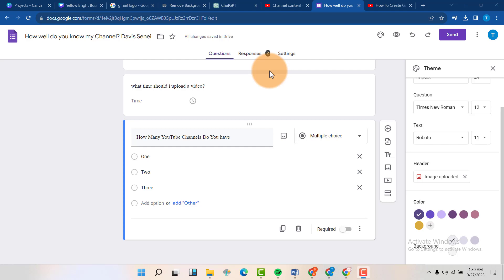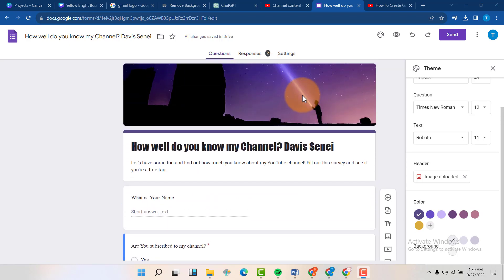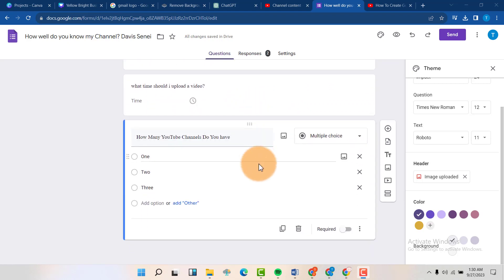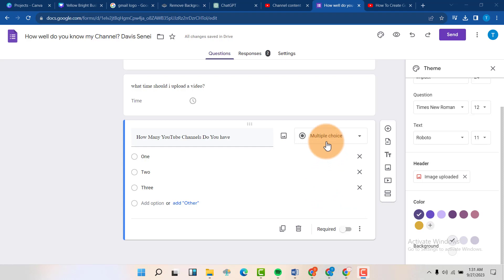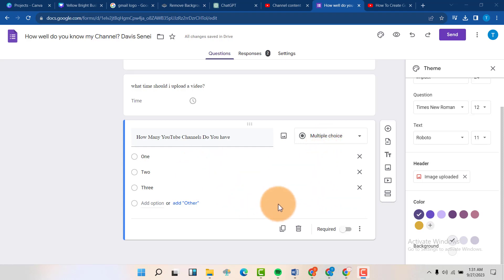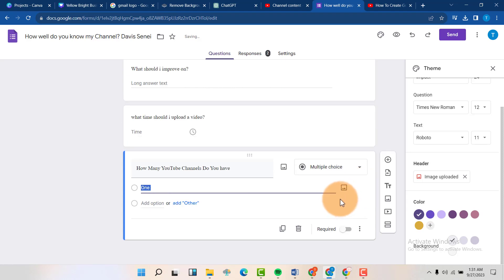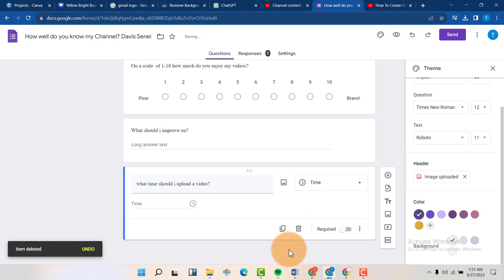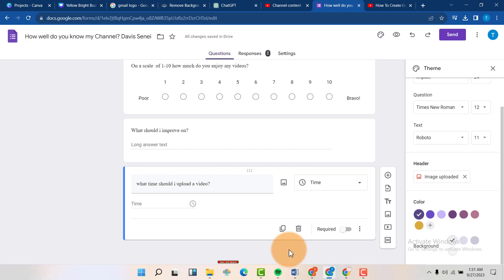How to Delete A Question In Google Forms